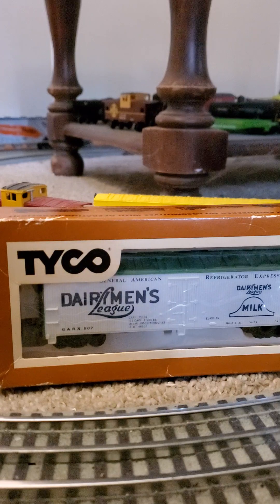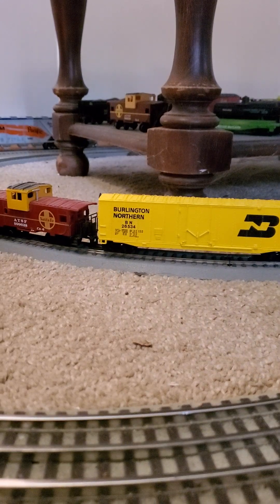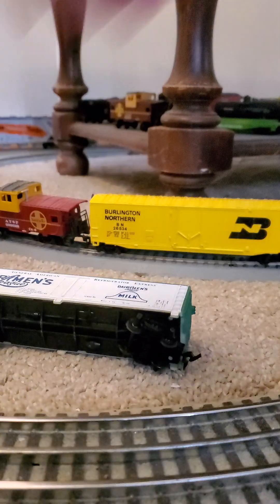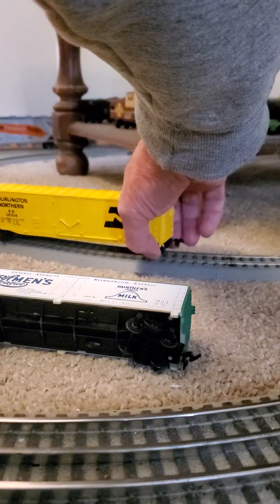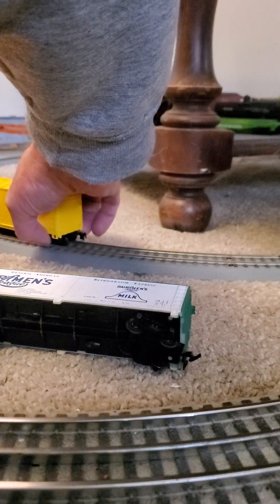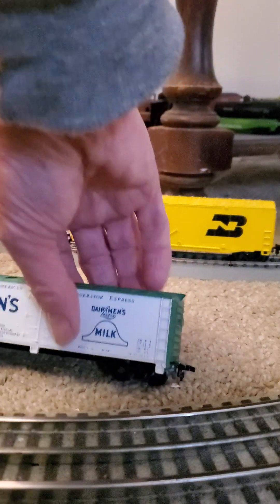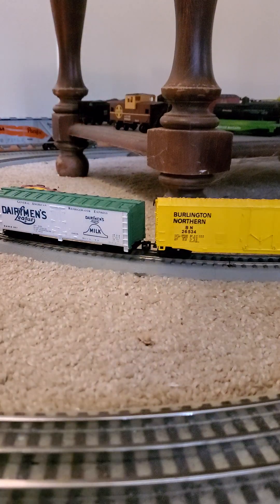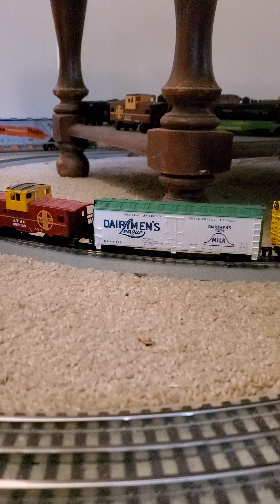Putting on my Wife's new car